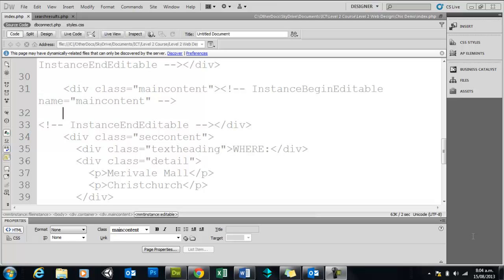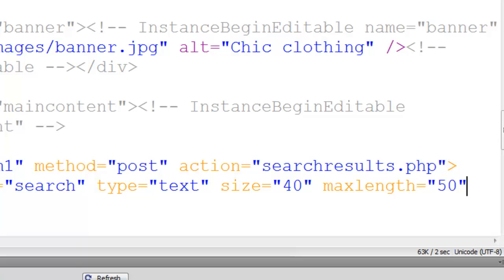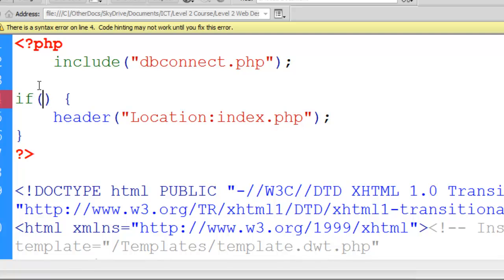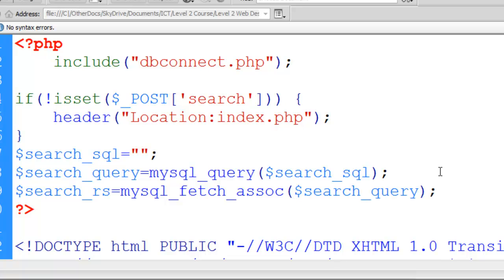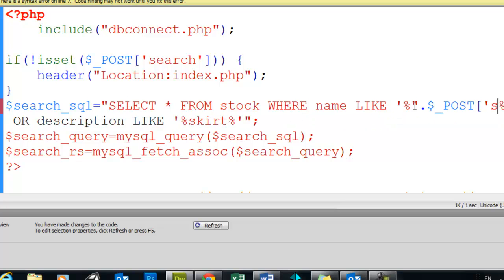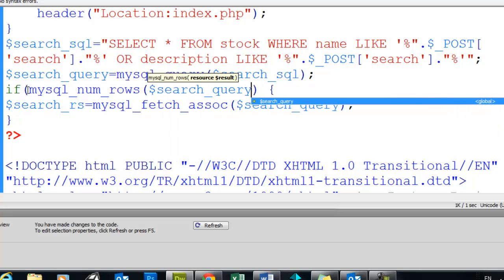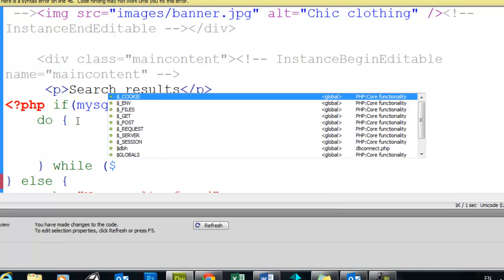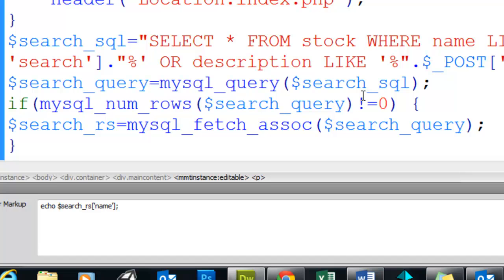How to create a basic search bar using PHP and a mySQL database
** Please note that this is quite out of date! A much better video can be found , which uses phonetic sound matching so is a more thorough search engine than the one here **

Just a quick tutorial on how to create a very basic search bar using PHP to run queries on a mySQL database.